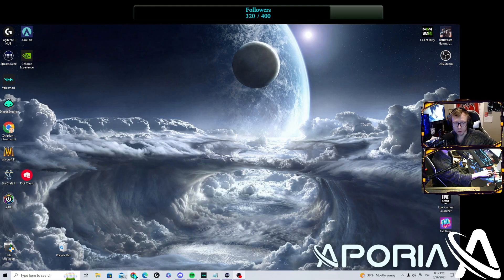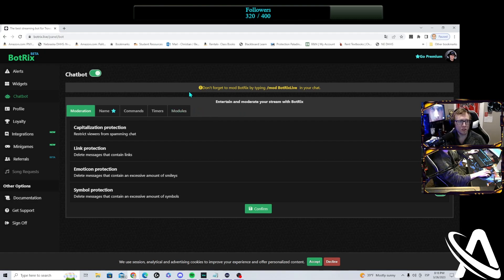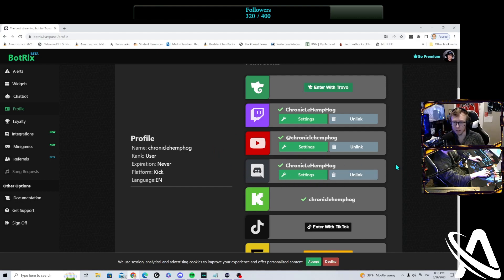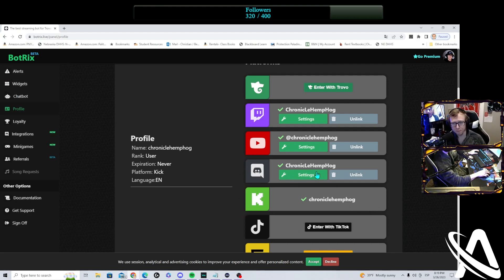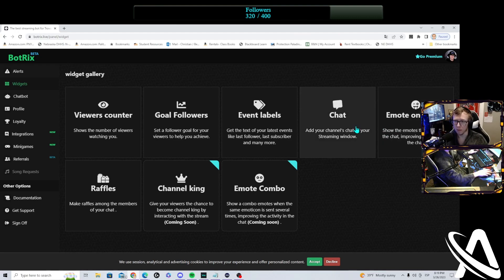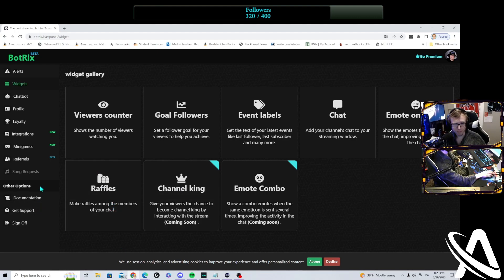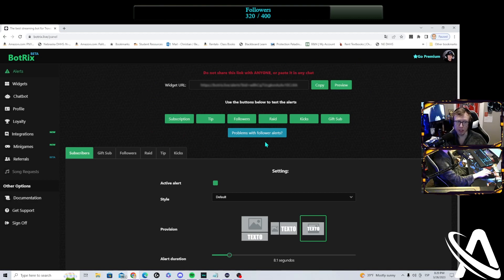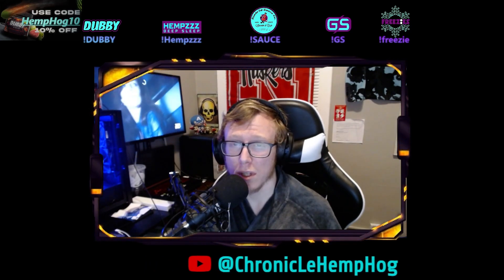Connecting BotRix to your KICK Streaming Account for Alerts & Commands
This video was created for the sole purpose of assisting other Content Creators create & setup their LIVEBOT Moderation bot for NEW Streaming platform: KICK STREAMING

Throughout the video I detail how to create your BotRix account, connect it to your KICK Streaming account, and provide details and description of the settings BotRix provides. Below I will have a typed description of the video topics.

*NOTE* When VALIDATING your BotRix - copy the VALIDATION CODE into the chat found

1. Intro
2. Choice of OBS Service.
3. Go to LIVEBOT & Connect your accounts
4. Overview of  Alerts & Commands
5. Outro